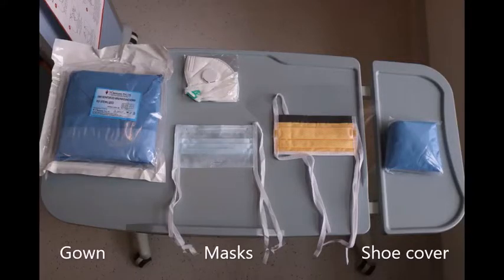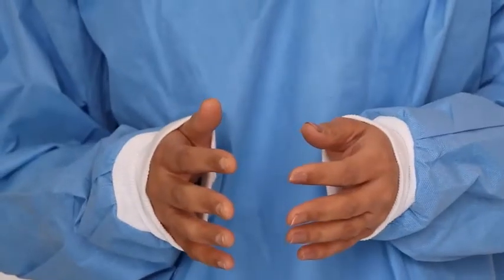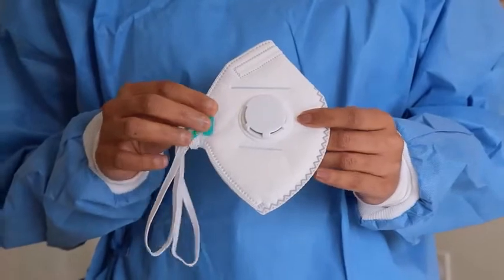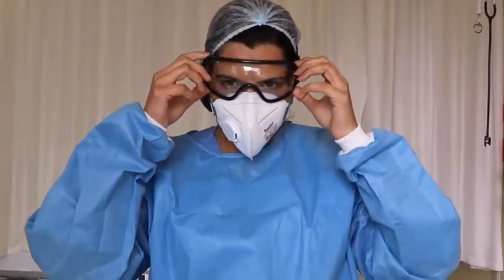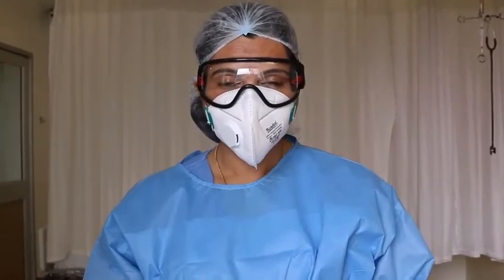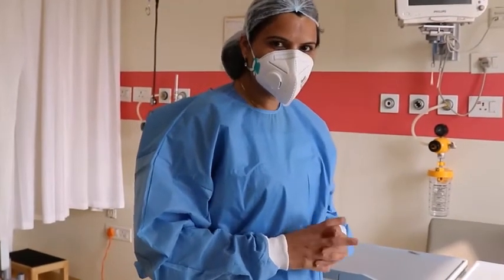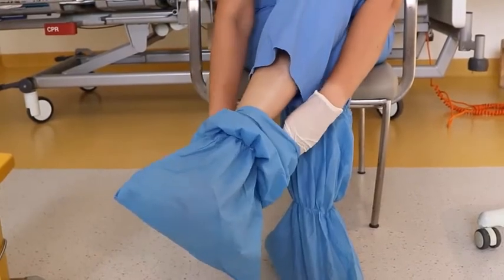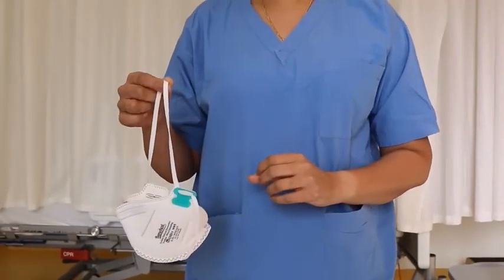Donning and Doffing of PPE